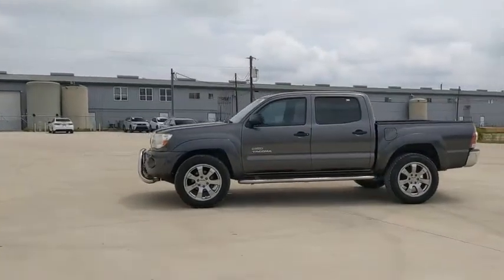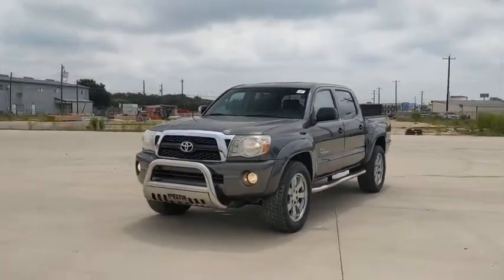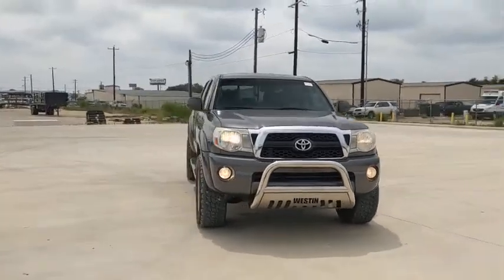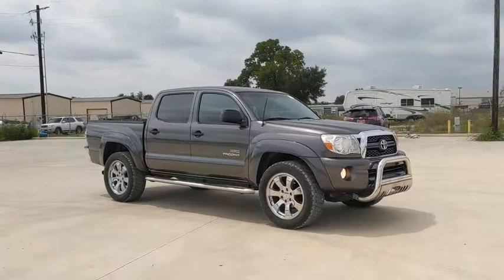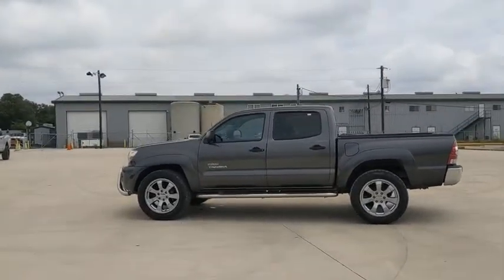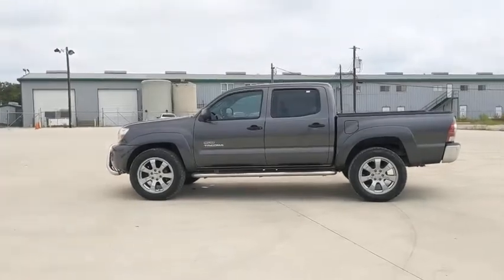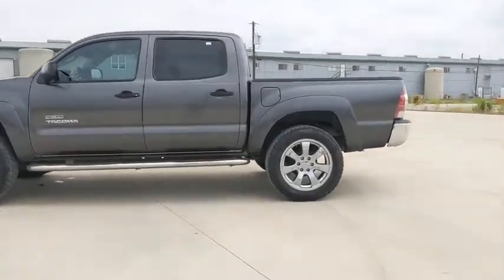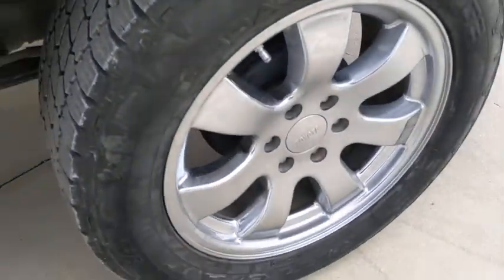2011 Toyota Tacoma San Antonio, Austin, Boerne, New Braunfels, Kerrville, TX 1201933A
Magnetic Gray Metallic Used 2011 Toyota Tacoma available in Boerne, Texas at Toyota of Boerne. Servicing the San Antonio, Austin, New Braunfels, Kerrville, TX area.

31205 Interstate 10 Frontage Rd

CARFAX One-Owner. Clean CARFAX. 2011 Toyota Tacoma PreRunner V6 Dark Gray 4.0L V6 SMPI DOHC.brbrRecent Arrival!brbrAwards:br  * 2011 KBB.com Best Resale Value Awards   * 2011 KBB.com Brand Image AwardsbrbrbrReviews:br  * If youre looking for a capable pickup larger than a Chevrolet Colorado, but not as massive as a Ford F-150, the 2011 Toyota Tacoma deserves your attention. Beyond its cult-like following, many consumer groups rank the Tacoma at the top of their reliability and repair charts. Source: KBB.combr  * Engines offer a good balance of power and fuel efficiency; wide variety of body styles and trims; strong safety scores; impressive build quality; well-appointed interior. Source: Edmunds